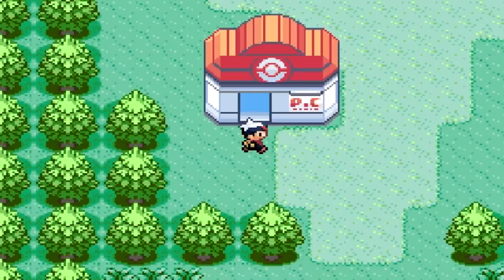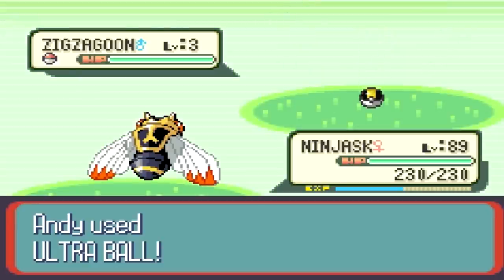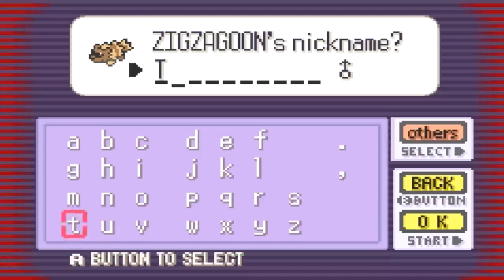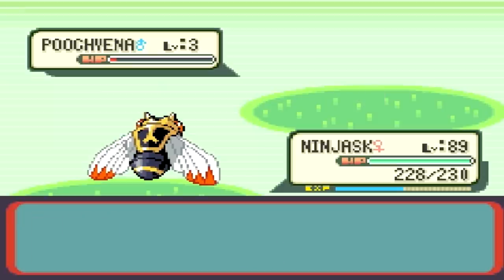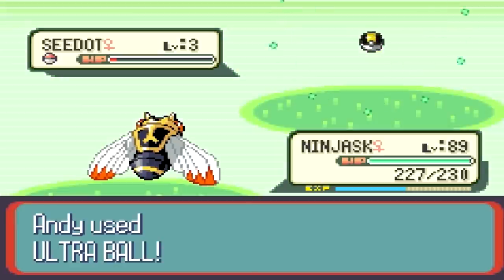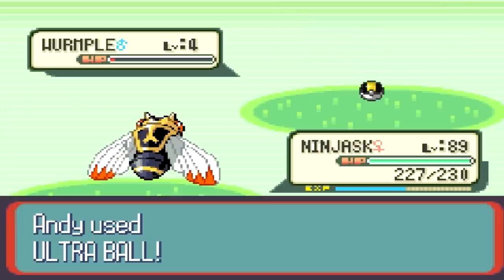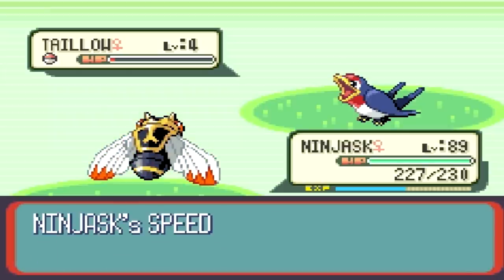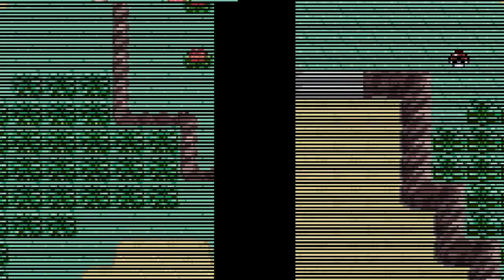How to find Mew and Mewtwo in Pokemon Ruby and Sapphire